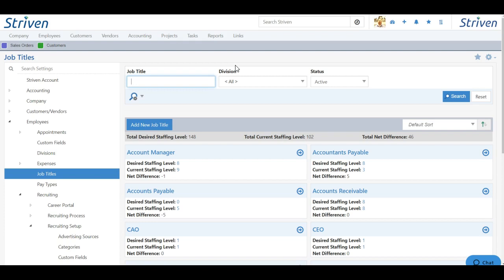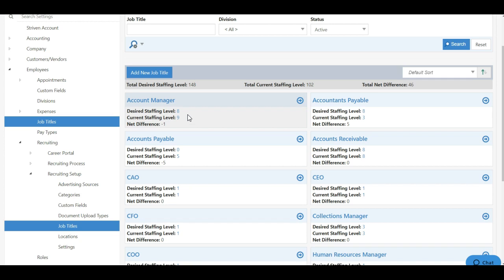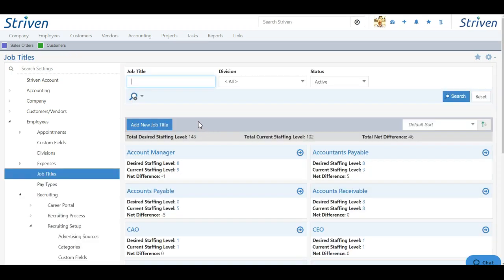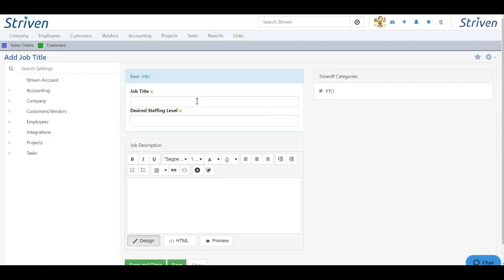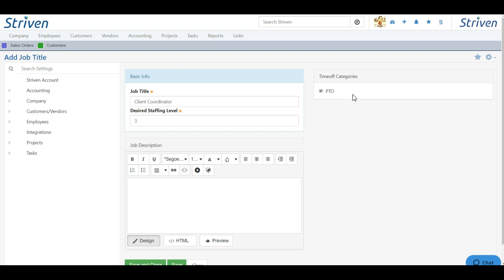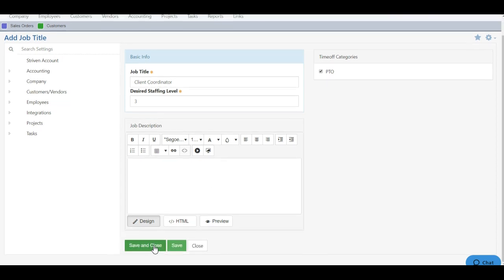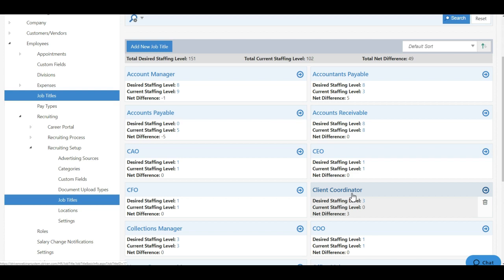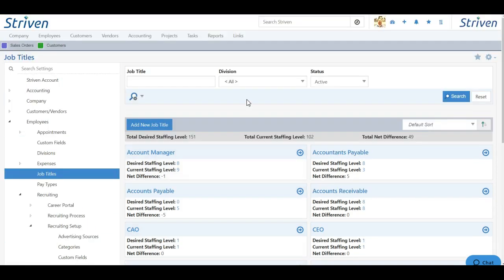View Job Titles